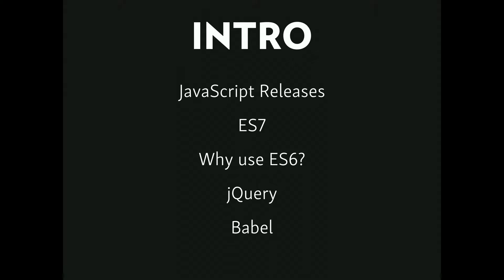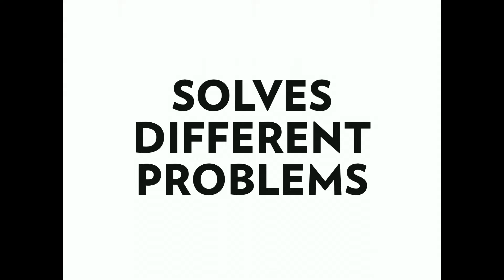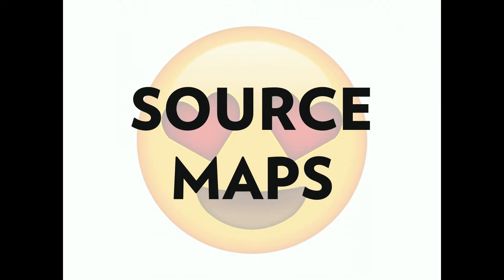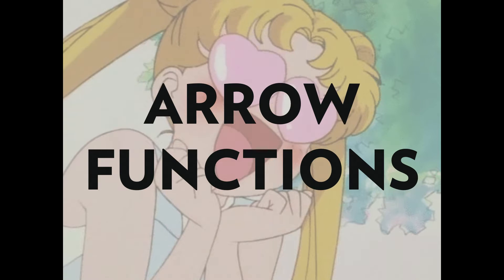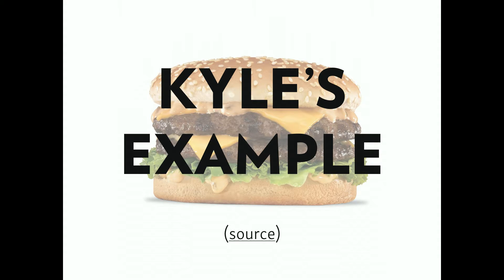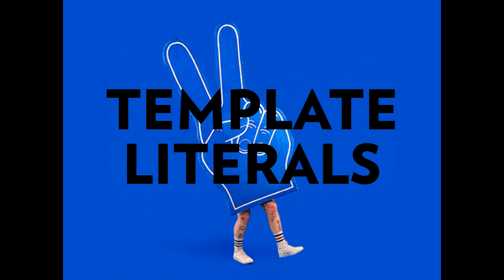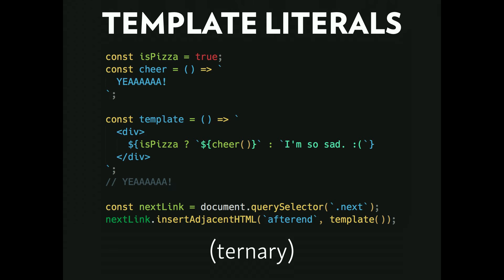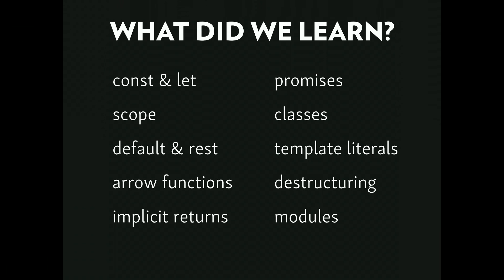JavaScript ES6: The best vanilla you’ve ever tasted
Ryan Hagerty

Today’s JavaScript can be a clutter of confusing context and workarounds for a lack of language features, but it doesn’t have to be that way. Imagine if we could demystify the this keyword, squash asynchronous callbacks with ease and include features like modules and classes — all without the dependency of a third party library.

With ECMAScript 2015 you can do all of the above and a whole lot more! ECMAScript 2015, what we’ll refer to as ES6, solves many of today’s JavaScript issues, and the best part is that you can start using it today! We'll utilize the power of Babel, an ES6 compiler that transforms your code into legacy browser compliant JavaScript.

This session will serve as an introduction to ES6: how to get started with a compiler and how to solve everyday problems while making your code easier to read and maintain — for others and yourself. If you’re curious about taking the next step in JavaScript development or find yourself wondering what’s behind the walls of jQuery, then this session is for you.

Start enjoying JavaScript — start writing ES6 today!